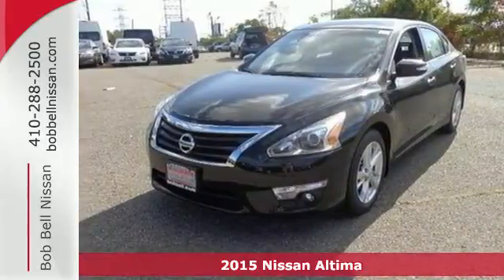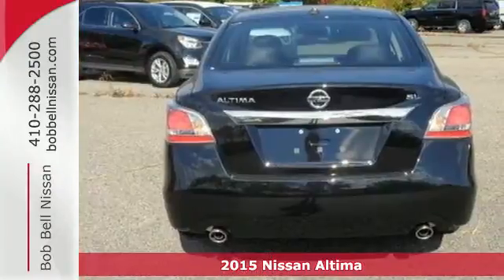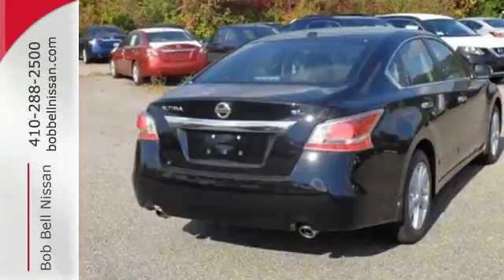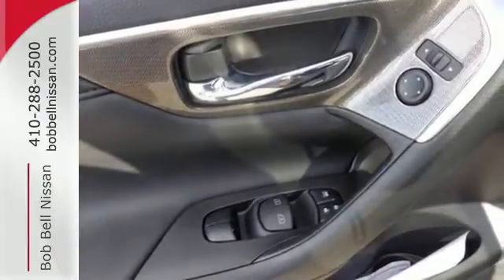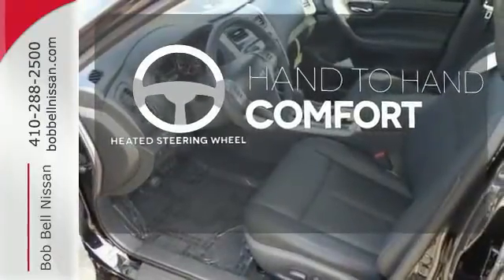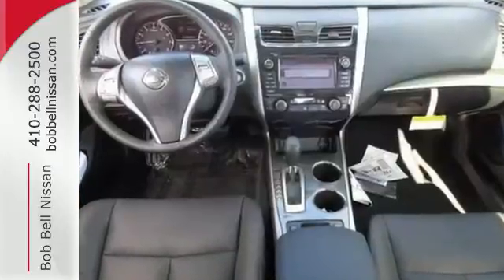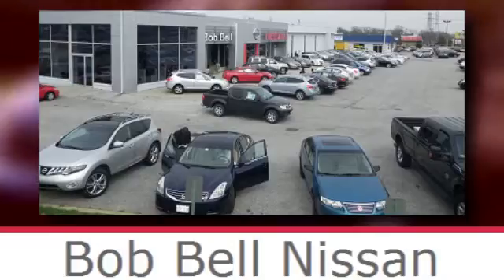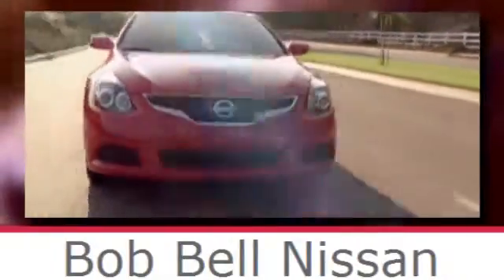2015 Nissan Altima Baltimore MD Dundalk, MD N81125 - SOLD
Year: 2015
Make: Nissan
Model: Altima
Trim: 2.5 SL
Engine: 4 Cyl - 2.5 L
Transmission: Automatic
Color: Super Black
Interior: Z/CHARCOAL LEATHE
Stock #: N81125
VIN: 1N4AL3AP0FC487027

7900 Eastern Ave.

Address:
7900 Eastern Ave